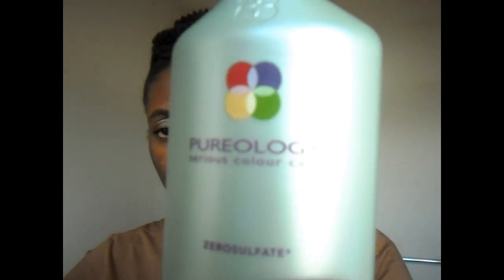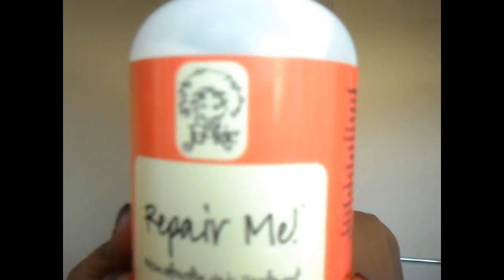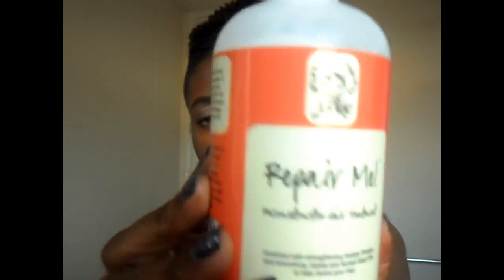37❀July Hair and Weight loss update